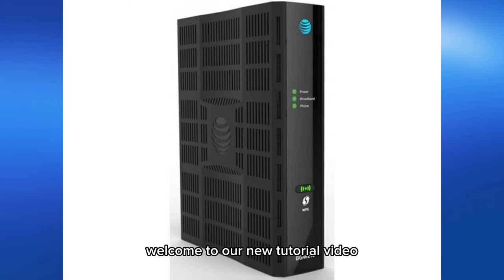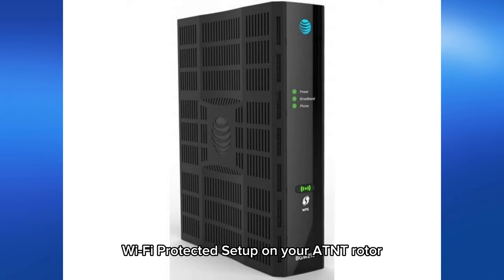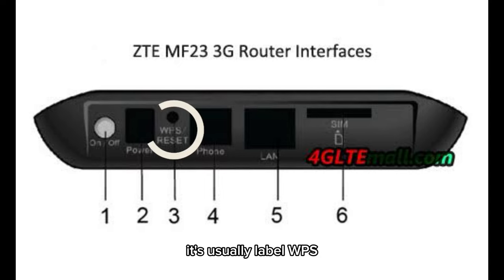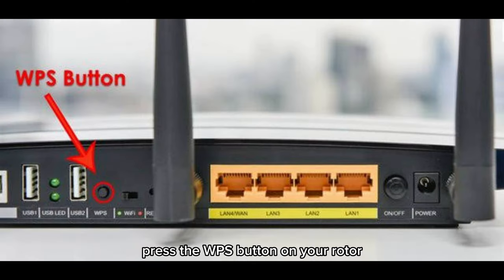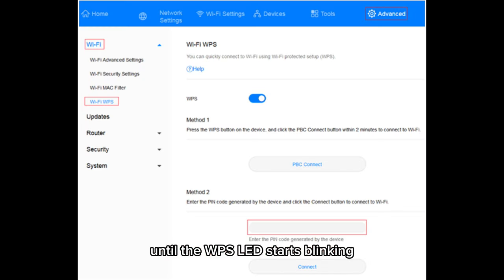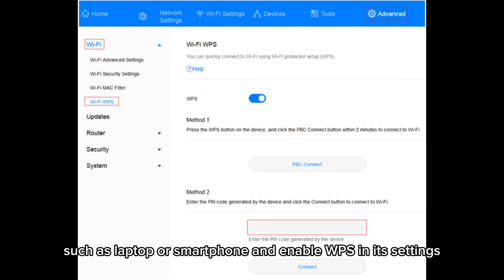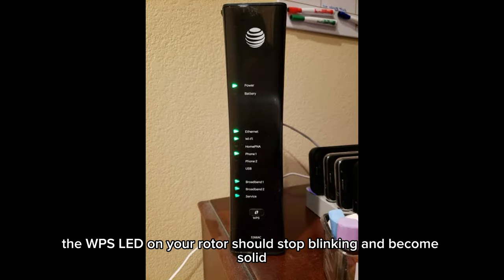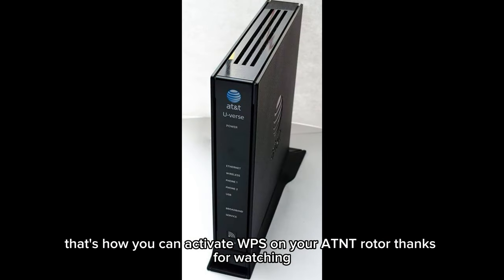How To Enable Wps On AT&T Router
If you are looking for a video about How To Enable Wps On AT&T Router       here it is!
In this video I will show you Access WPS settings
From your connected device's web browser, go Enter your Login Password, then click Login.
Click the Wi-Fi drop-down menu on the left side of the screen, then click WPS.
Click the Enable switch to enable/disable WPS.            . Be sure to watch the video to the very end.
You will learn                  . That's easy and simple to do from your phone.